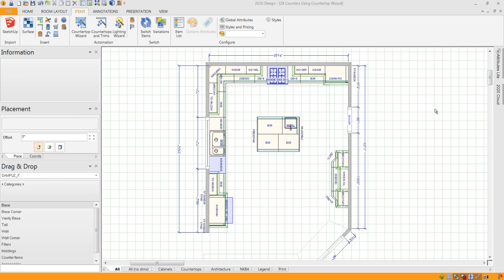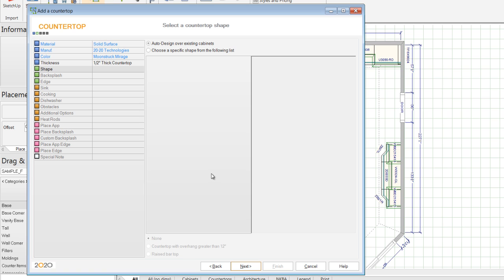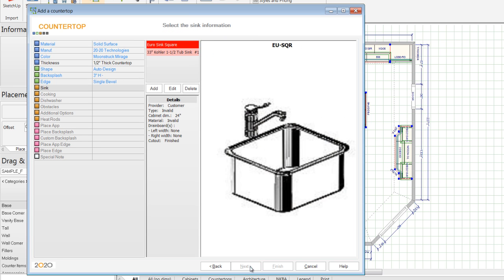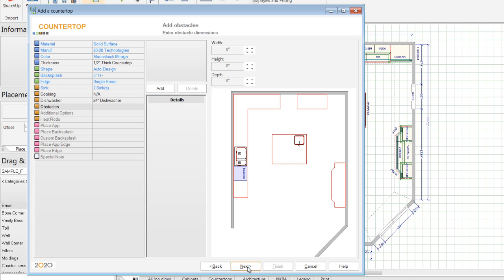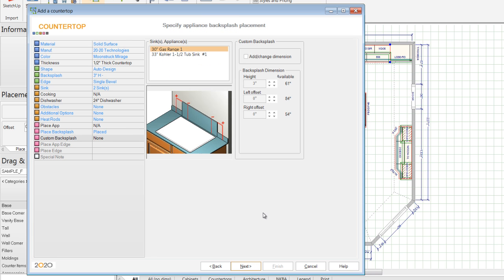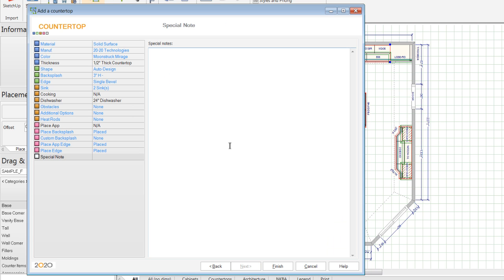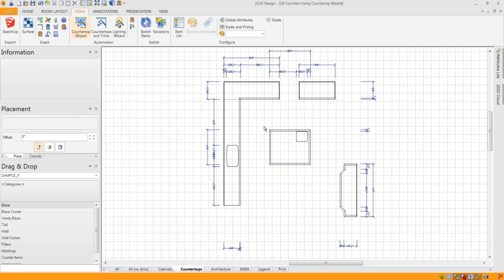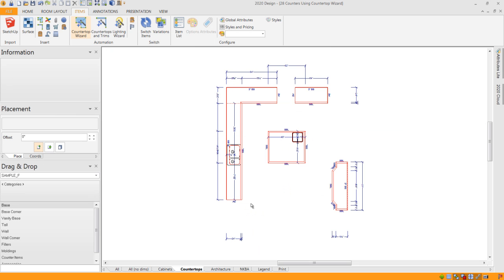28 countertops using counter wizard